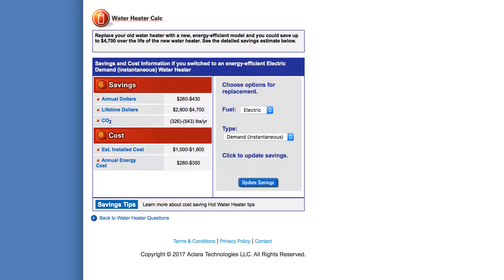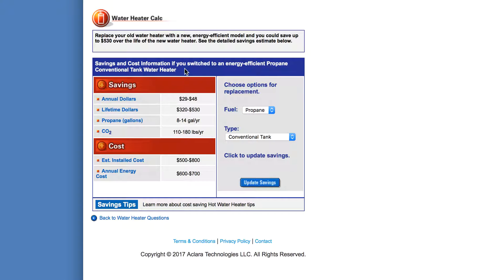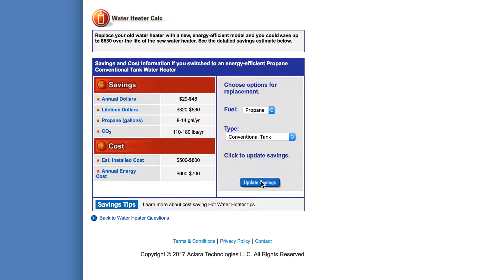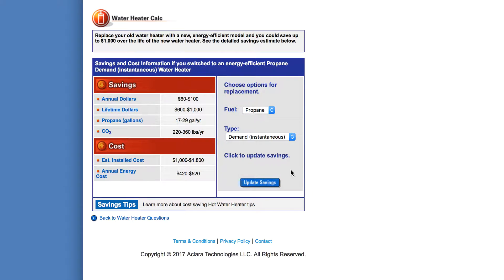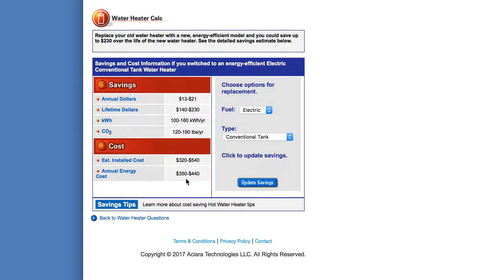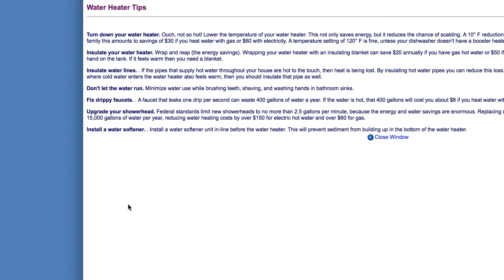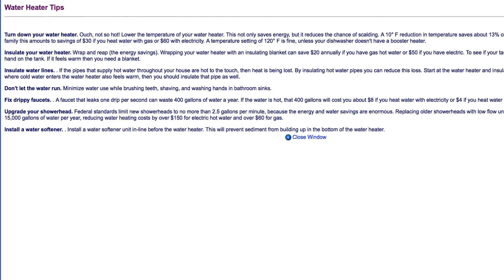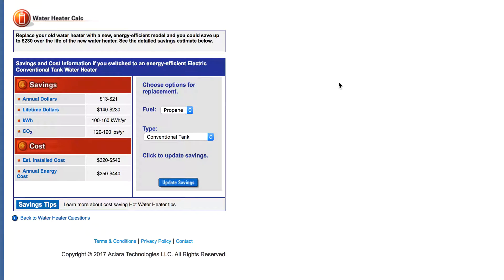Water Heater Gas VS Oil VS On Demand system VS Electric which is "better"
Here is my wishlist if you care to go that direction As you may see in this calculator supplied by the local area power company, Gas appears to be the most cost effective system.
Propane being last.
But, they also have more of a CO2 impact (if, you are into that "thing")...
On demand systems can be a savings... especially, if you do not use hot water or take cold showers (who takes cold showers?)...
Of course, I am teasing and this is an "apples to apples" calculation; it should be noted that the dollar value assigned to this comparison is equal but, will more than likely be higher but again equal across the board for products in question.
I will post another video showing how to size on-demand systems... they are really the best system as they do not (24 hours a day) heat hot water - as all the other systems do...